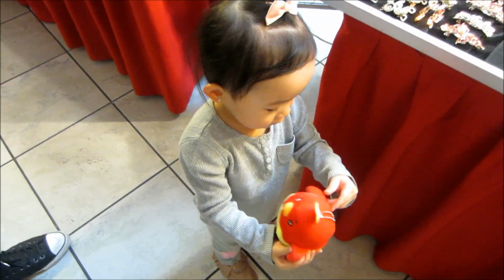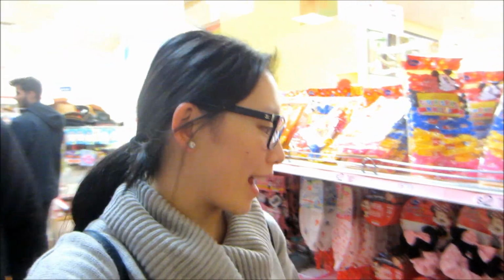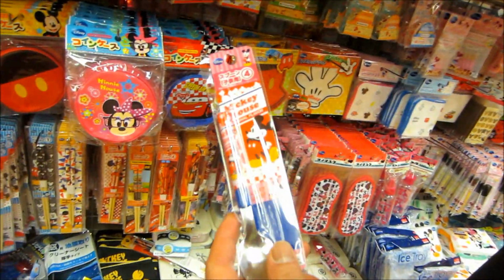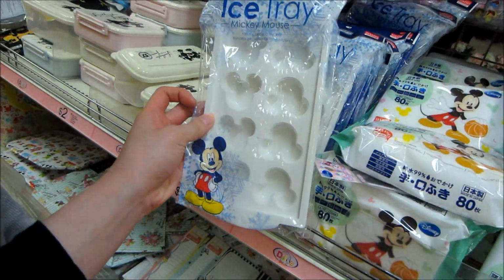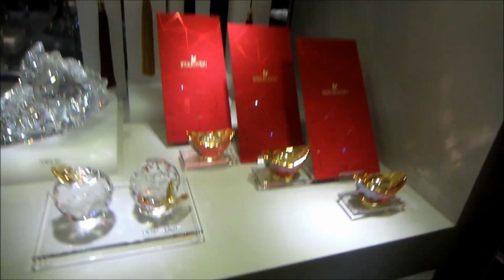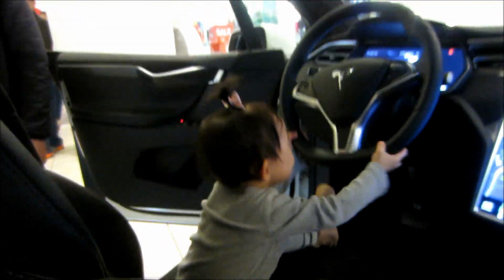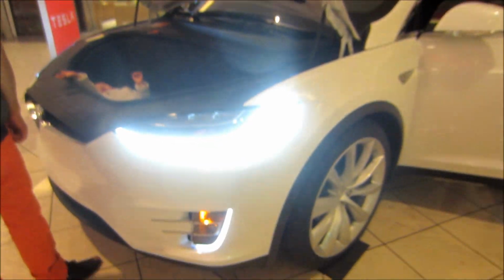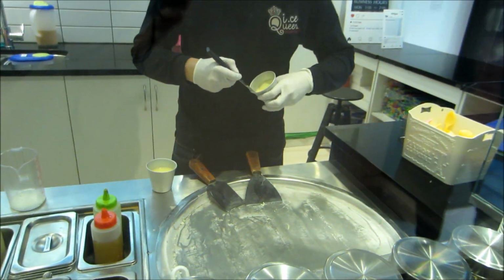CNY FAIR 2017! - VlogsWithLinda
Hello YT FAMILY! We hope you guys are enjoying the frequent vlogs! Come join in on the fun at this year's Chinese New Year Fair! We had so much fun! Thank you so much for your continued support, love & watching our vlogs! Wishing you all the health, happiness, wealth, luck, success, love & laughter in the world for the year of the Rooster & beyond. Love you guys so much!!

Love, Linda, Allan & Caris

Vlog camera we use
Cuisinart ice cream maker
Uppababy vista stroller
Peg Perego Siesta Highchair
Peg Perego Rialto